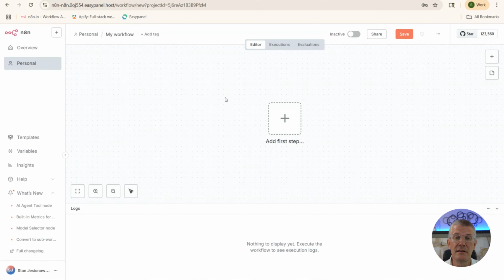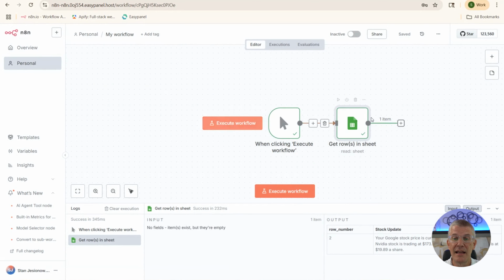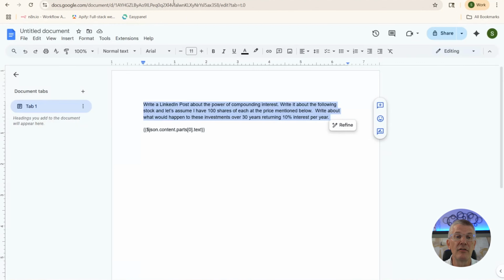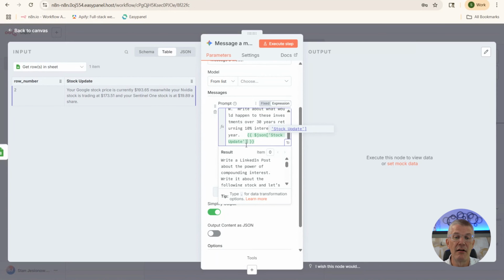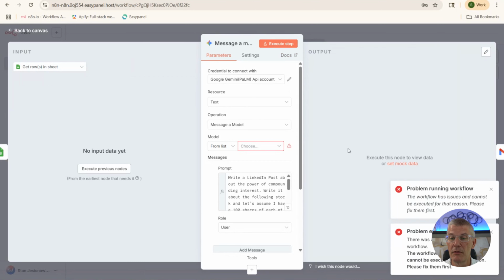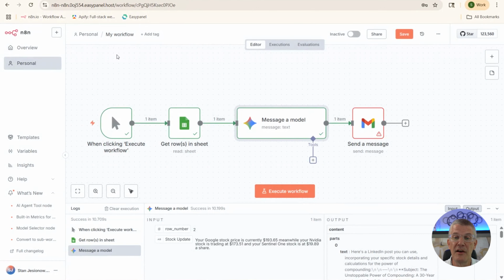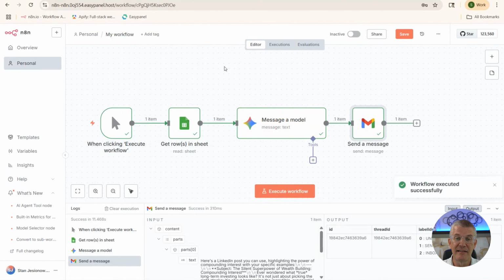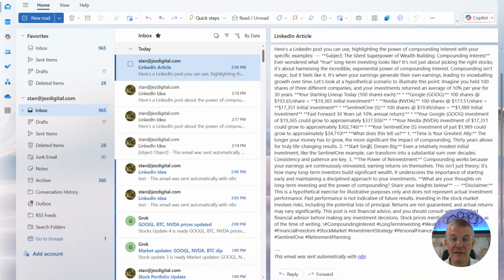Google Gemini + n8n Workflow Tutorial | Send AI-Generated LinkedIn Posts via Gmail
Chapters
00:00 Introduction to N8n and the plan to Integrate Google Gemini LLM
01:32 Setting Up Google Gemini LLM Node
01:57 Gemini API Key Setup
02:25 Write Prompt To Gemini
03:53 Have Gmail Email the Gemini Answer--

**🚀 How to Integrate Google Gemini with n8n | AI + Automation Tutorial**

In this video, Stan Jesionowski from Jez Digital walks you through a step-by-step tutorial on how to integrate Google Gemini (LLM) into an **n8n workflow** to create dynamic LinkedIn content using live stock data from Google Sheets.

💡 What You'll Learn:

* How to set up a basic workflow in n8n
* How to pull live stock data from Google Sheets using a custom formula
* How to connect and use the **Google Gemini API** (2.5 Flash model)
* How to prompt Gemini to generate a LinkedIn post about **compound interest**
* How to send the AI-generated post via Gmail automatically

📬 Use this method to:
✔️ Repurpose content across social platforms
✔️ Automate business messaging
✔️ Combine real-time data with powerful LLMs

🔧 Tools Used:

* n8n
* Google Sheets
* Google Gemini (AI Studio)
* Gmail